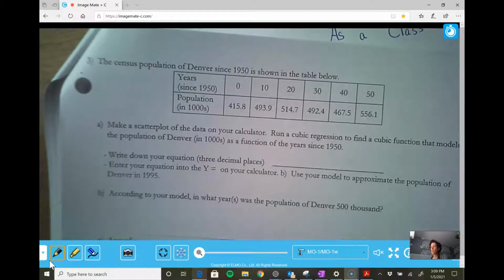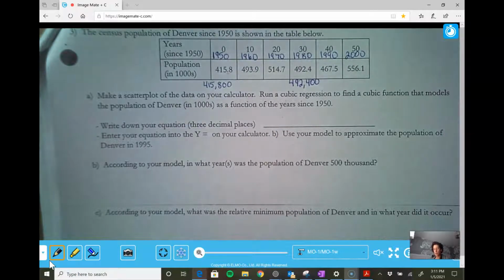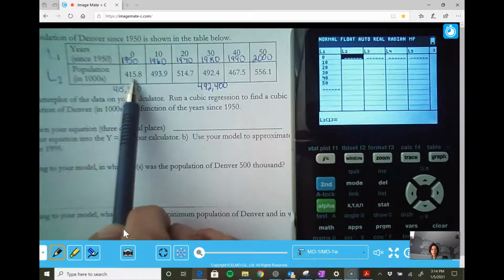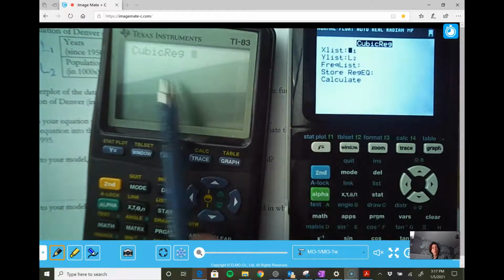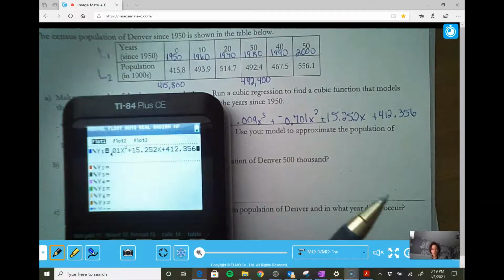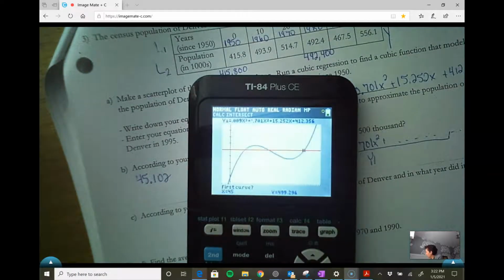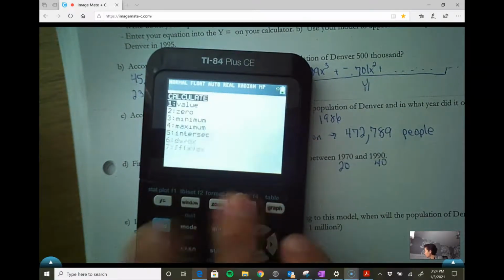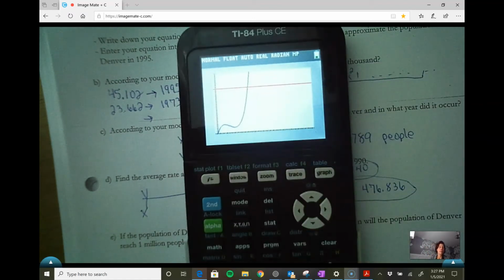Week 1, 1/07/2021, Page 53 from WHITE Packet